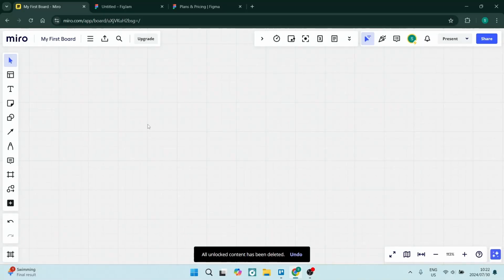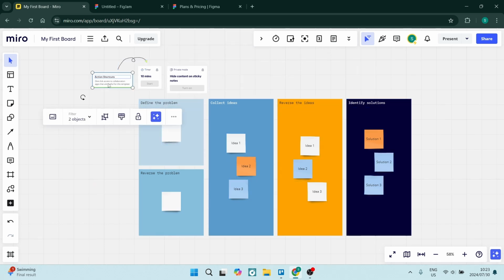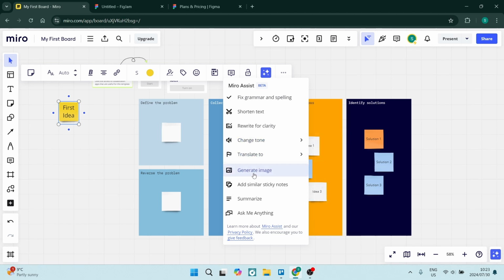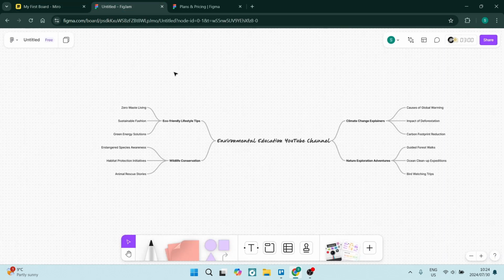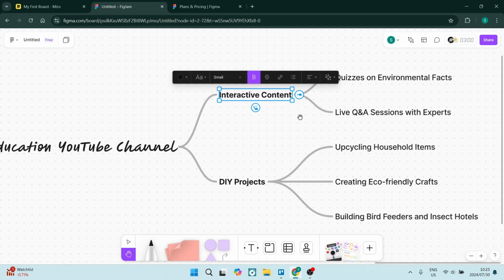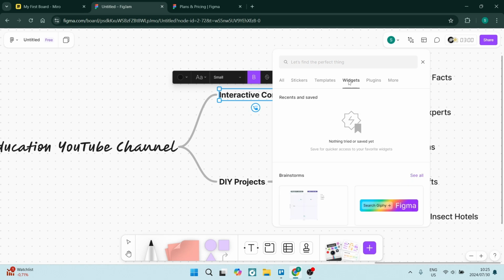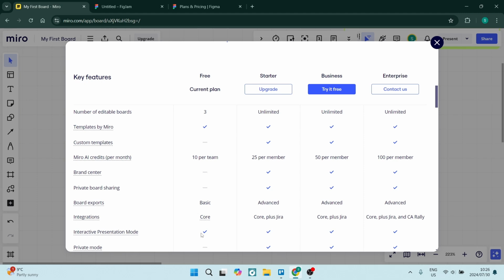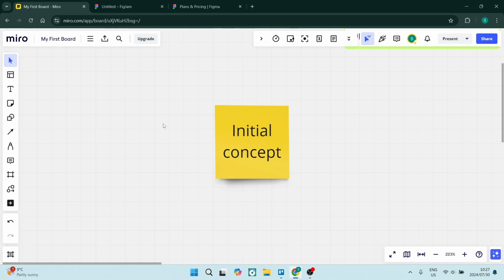Miro vs Figjam | Which is Better? 2025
In this video, "Miro vs Figjam: Which is Better?" we’ll dive into a detailed comparison of these two collaborative online whiteboard platforms. We’ll evaluate their features, usability, integrations, and pricing to help you determine the best fit for your team’s needs. Whether you’re brainstorming, planning projects, or conducting workshops, understanding the strengths and weaknesses of each tool will enhance your collaboration efforts. Tune in to discover which platform reigns supreme!

Timestamps

Intro – 00:00 – 00:13
Miro Overview – 00:14 – 02:01
Figjam Overview – 02:02 – 04:07
Pricing – 04:08 – 04:46
Conclusion – 04:47 – 05:04